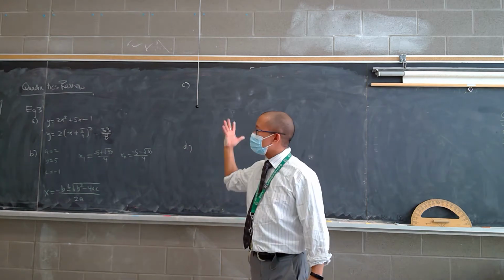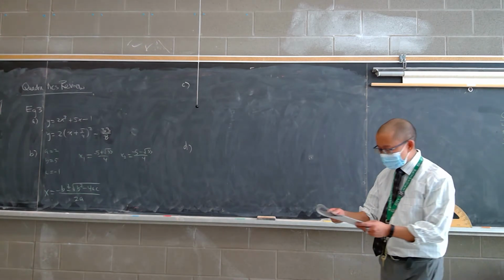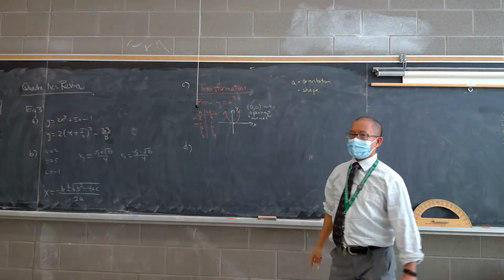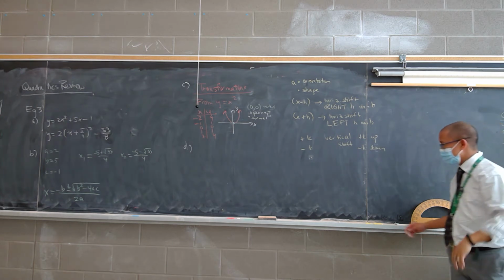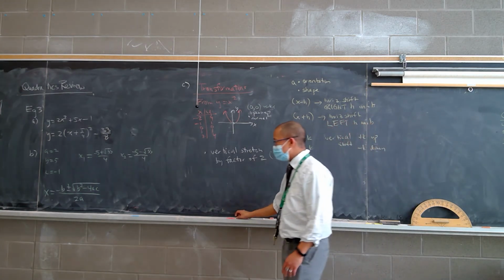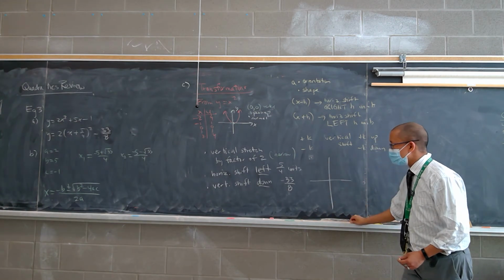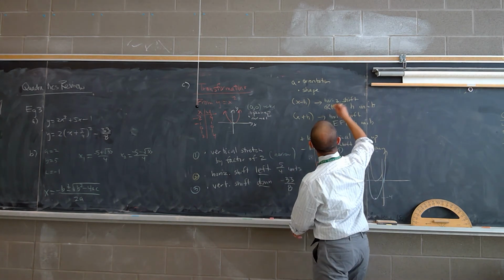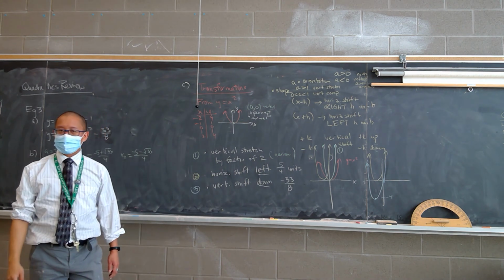Fri Feb 26 mcr3u example 3 Review of Quadratics a to c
Transformations of a, h, k and what they mean in terms of y = x^2 and how they get their final transformation.